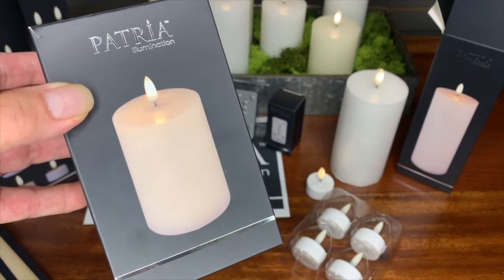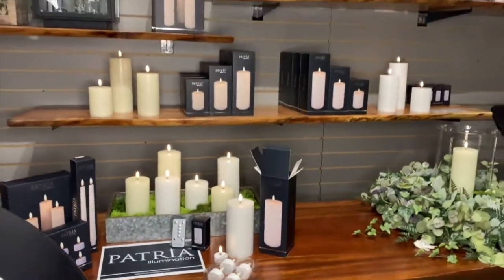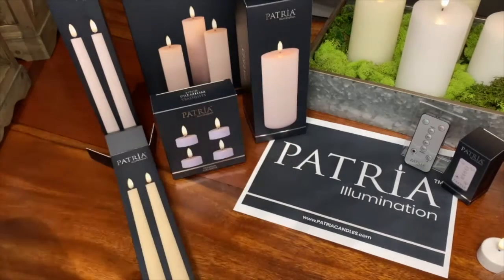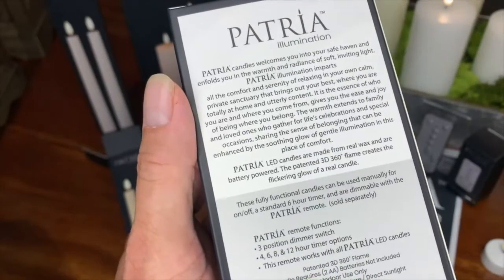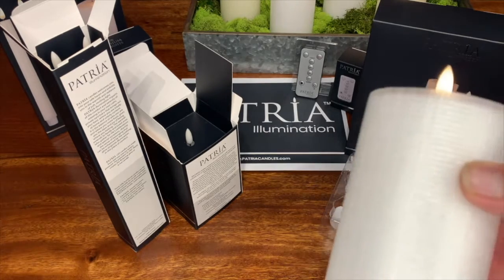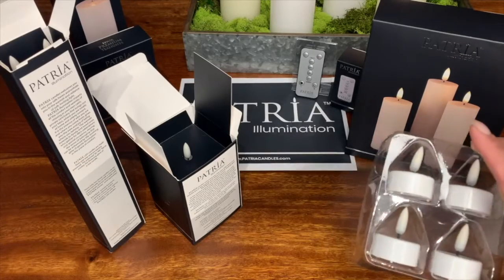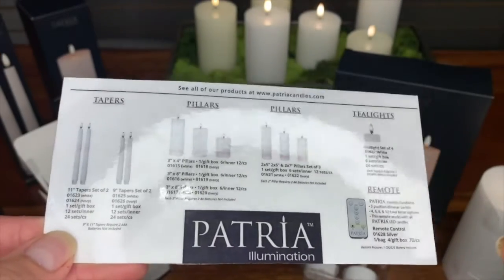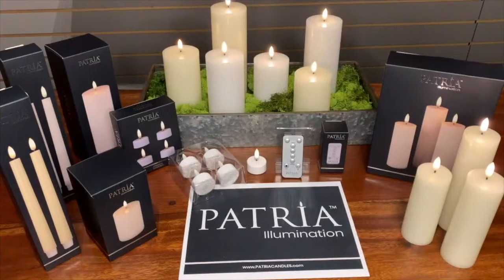Patria Packaging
Patria Packaging, Patria Candles, San Diego Florist Supply